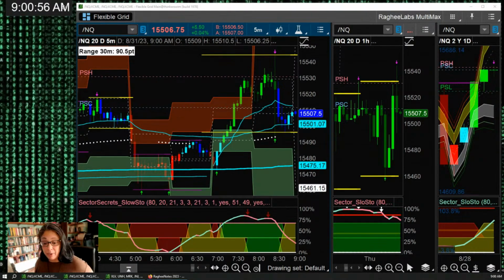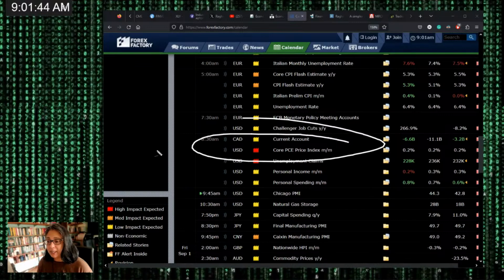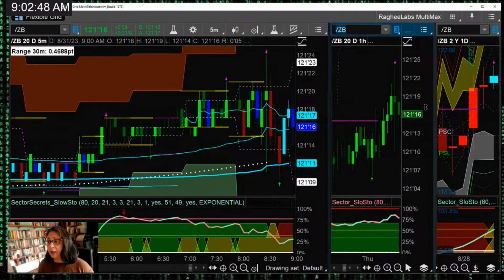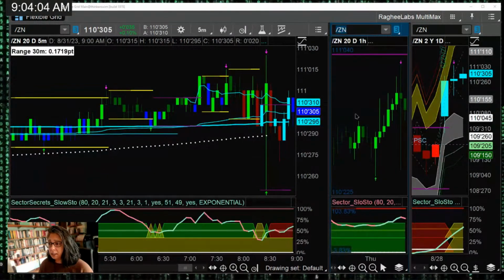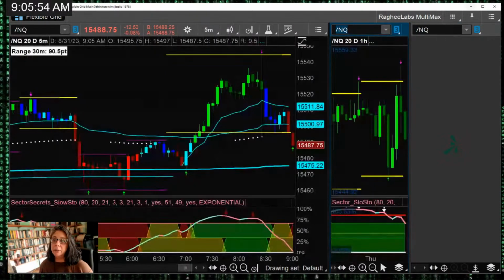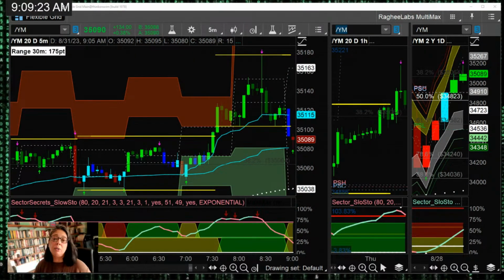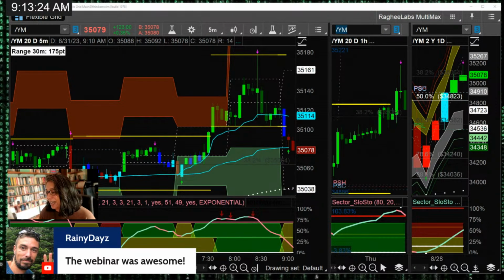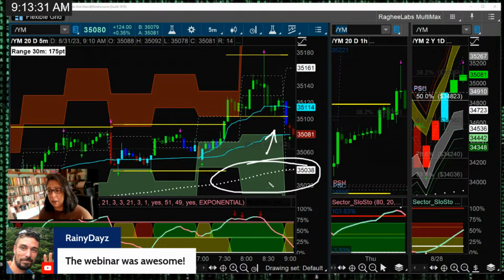Charts and Coffee with Raghee for Thursday, August 31, 2023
Wednesday, August 30 at 8:00 PM ET The Secret to Raghee's Consistency in Daytrading Revealed